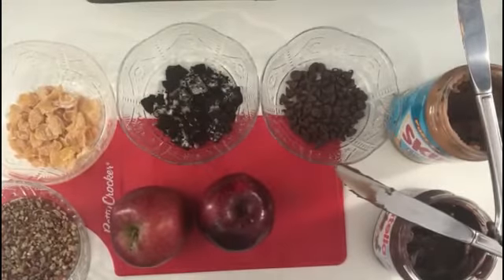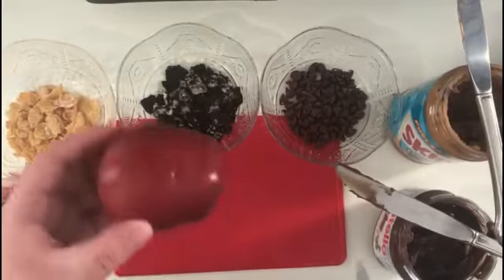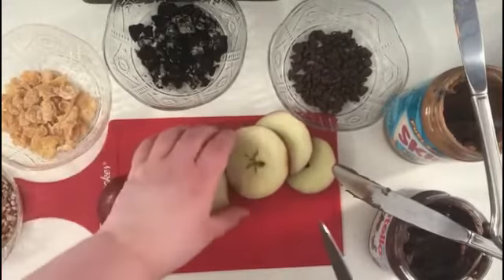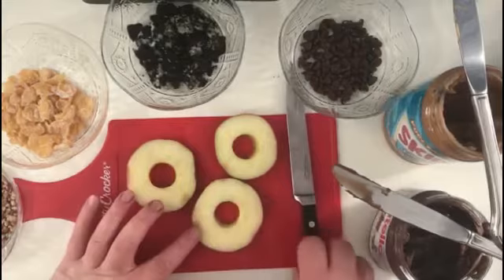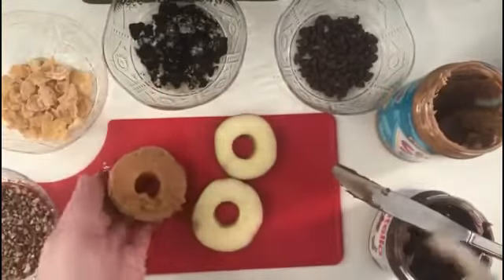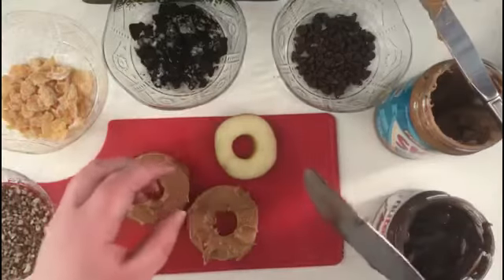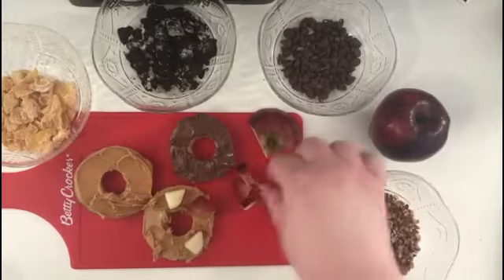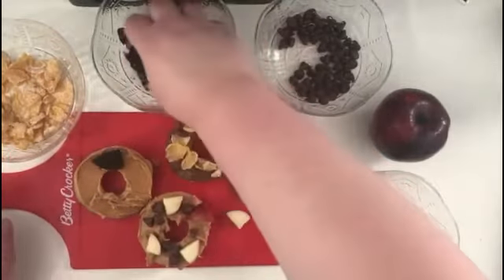UPL - Tween Time w/ Miss Amanda: Episode 4 - Apple Slice Donuts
Create this yummy and simple treat at home.

Please don't make a special trip to the store if you don't have the ingredients.